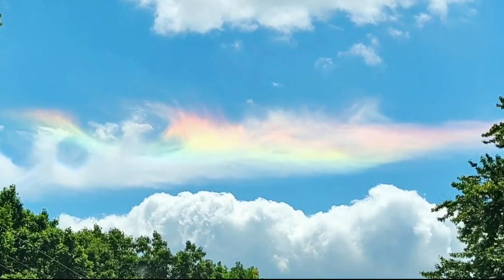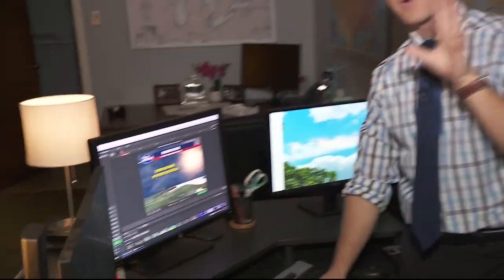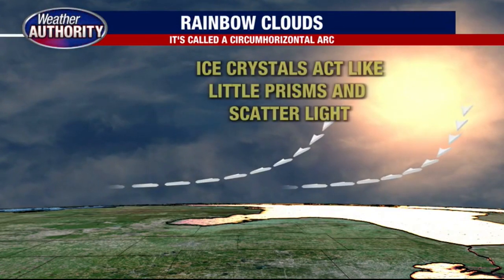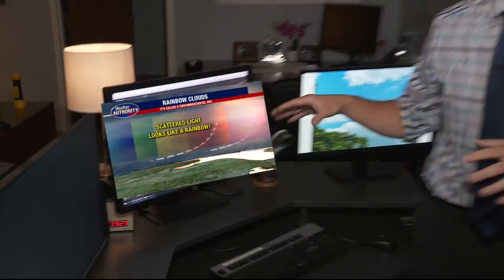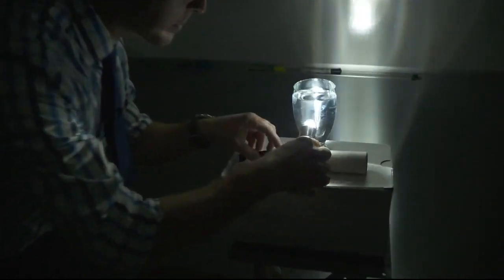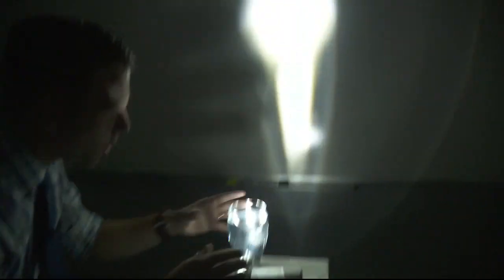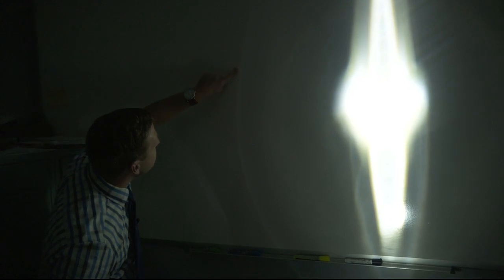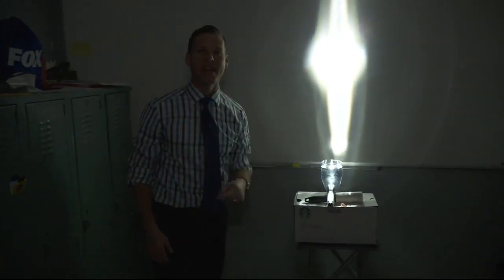What's a "Rainbow Cloud"?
Viewers spotted them, so I broke down the science behind how they form.